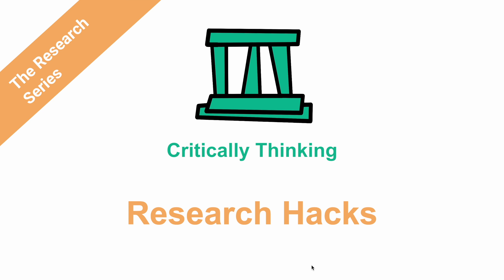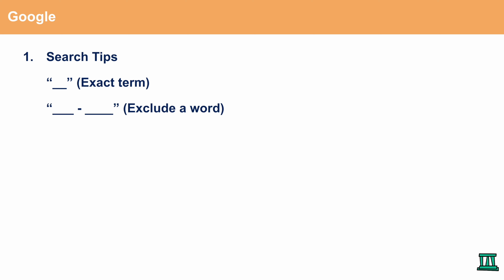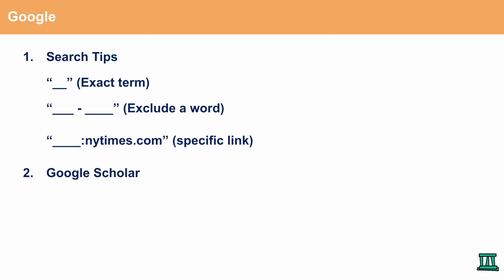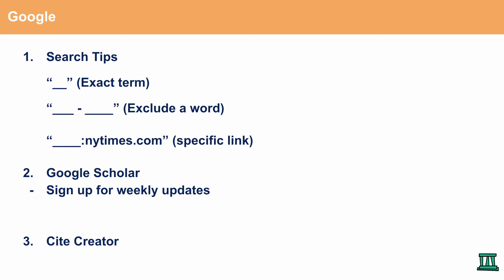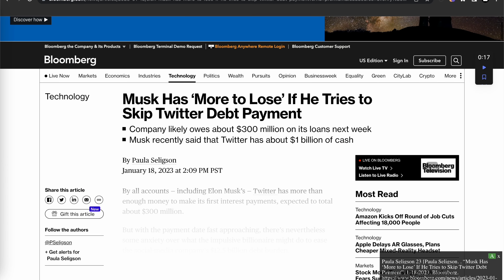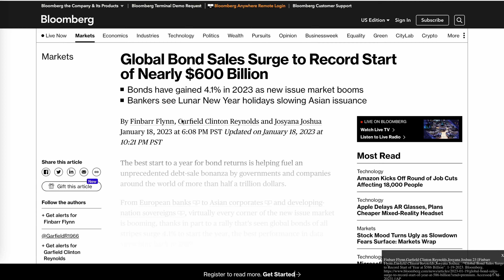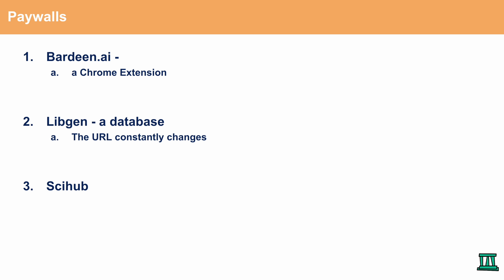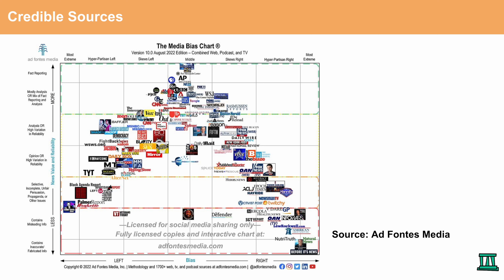Debate Research Hacks | Critically Thinking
Looking for some research hacks to help you both in debate and in your academic studies? This video will serve as a brief overview on different research hacks to make your research more efficient. This video is the first episode of the four part series: How to do Research Series.